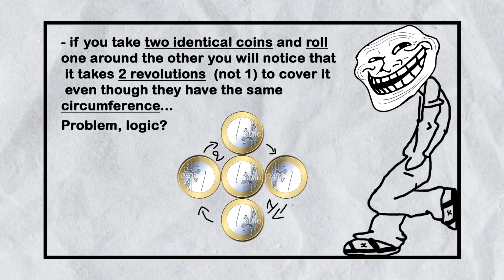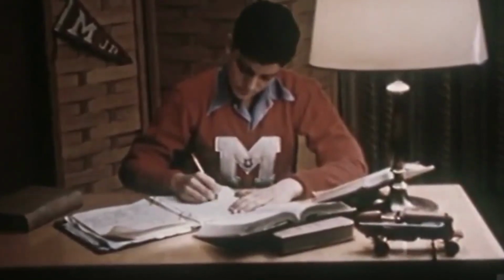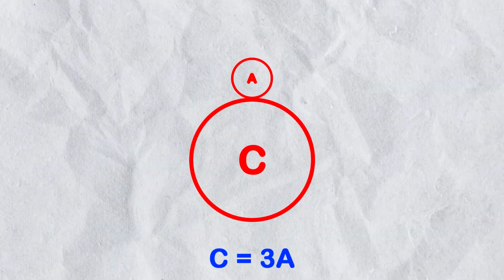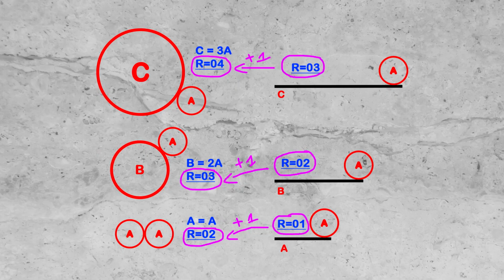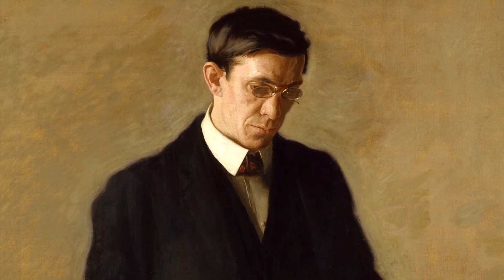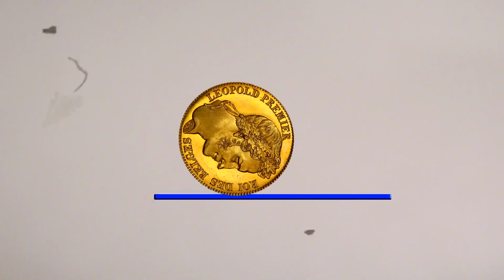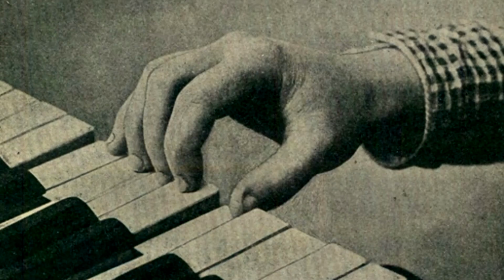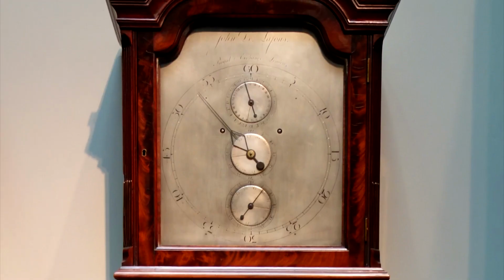why it works 21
hi